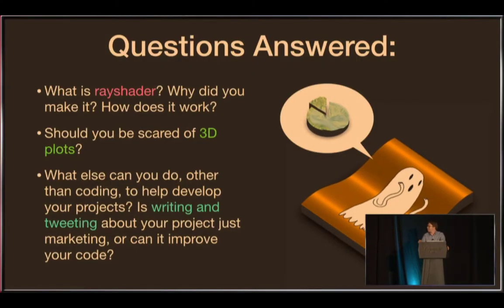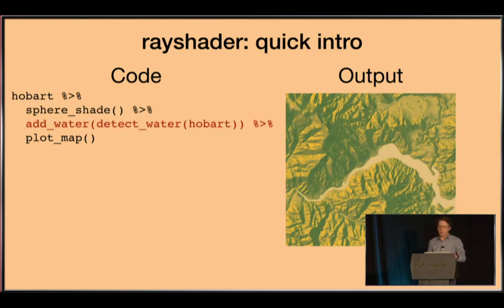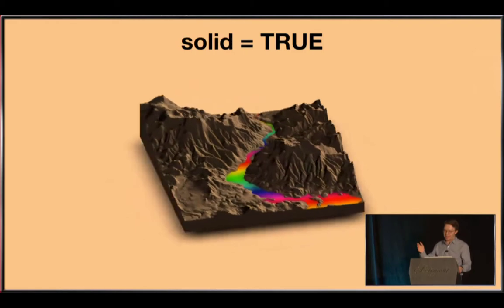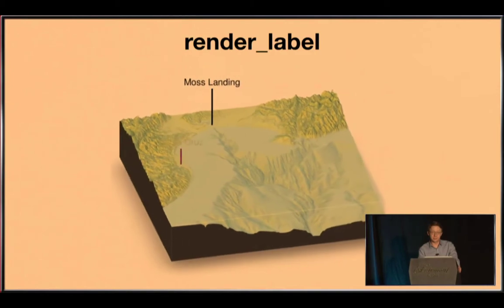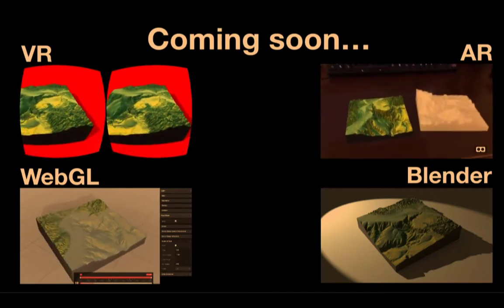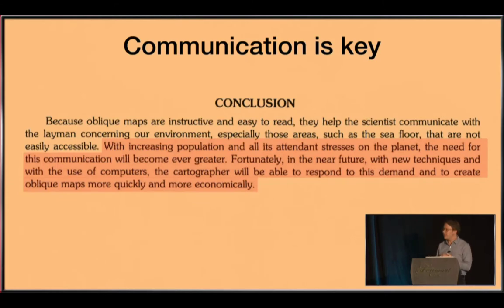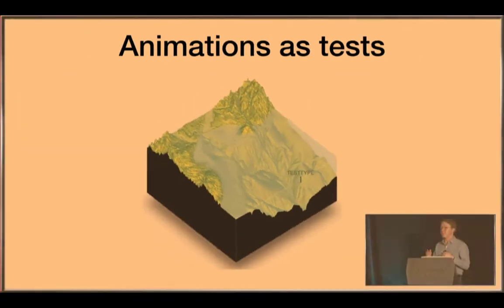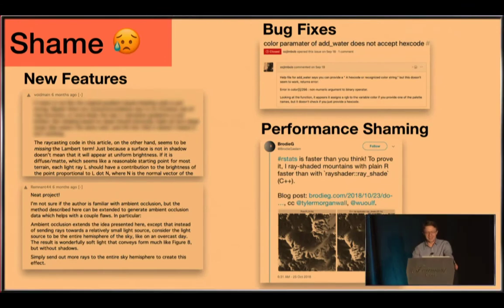3D Mapping, Plotting and Printing with rayshader Tyler Morgan Wall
Tyler Morgan-Wall presents his exciting "rayshader' package for rendering 3D maps at the RStudio Conference in Austin, TX. Jan. 17, 2019.